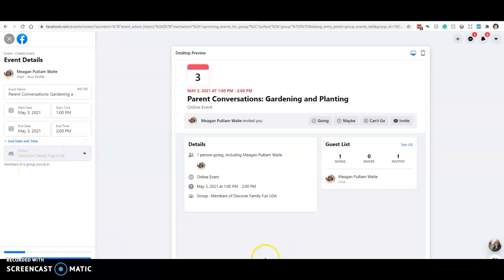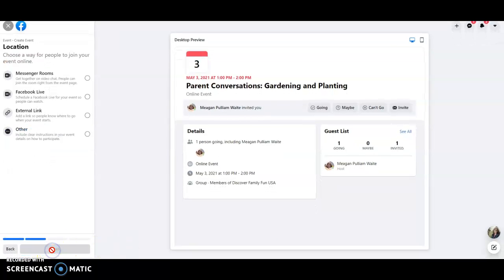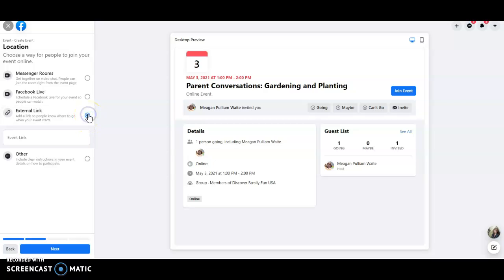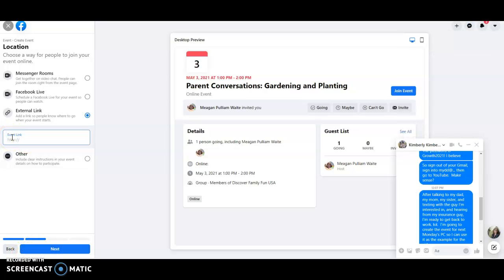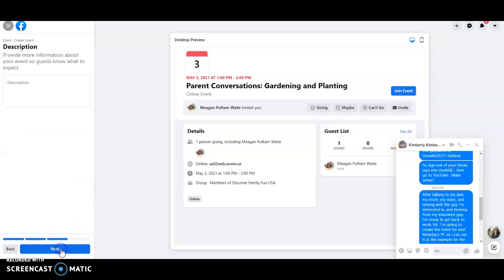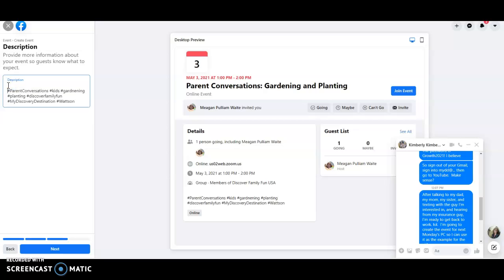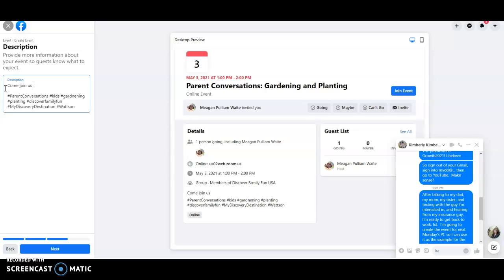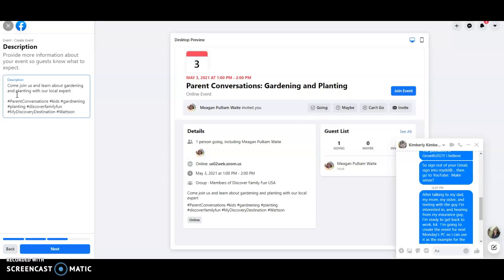How to create a Facebook Event